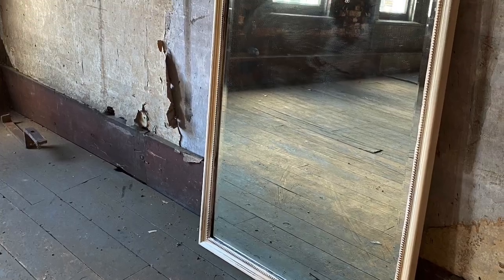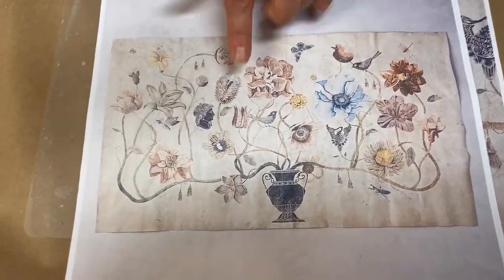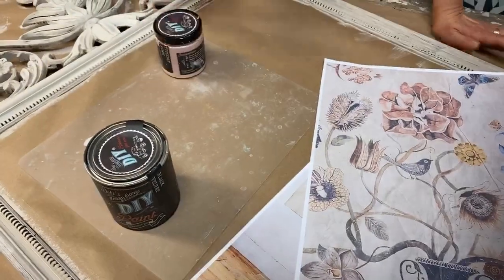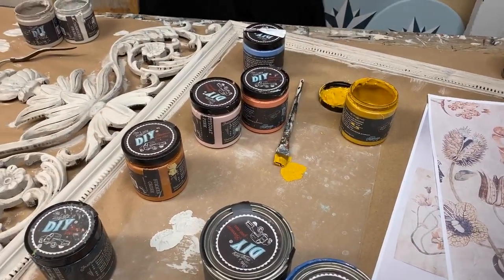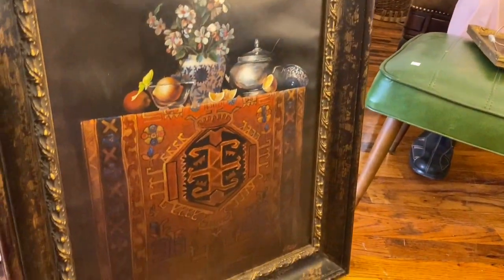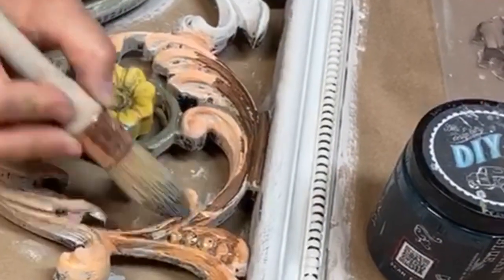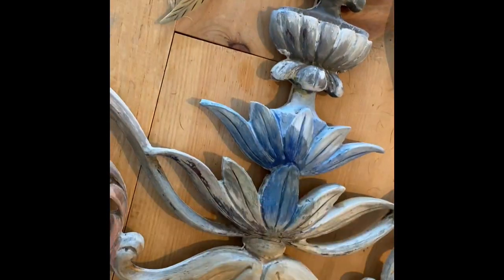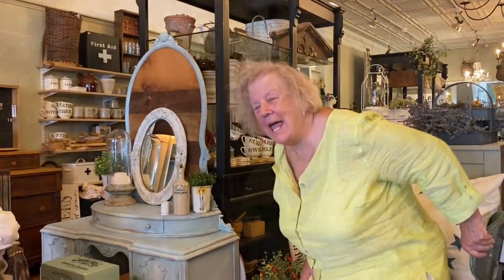Is It Copying? Is it Inspired? As I paint an Anthropologie inspired mirror, we will discuss!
Join  me as I paint a mirror frame with Debi's DIY Paint while I chat with my artist friend Ray Mandeville Robinson, a Western New York native, about the difference between copying and inspiration.

Products used:
Debi's DIY:
Faded Burlap, Tarnished Pearl, Queen Bee, Aviary, Black Velvet, Chocolate, Blue Iris, Cowgirl Coral, Petticoat Pink, Clear Wax